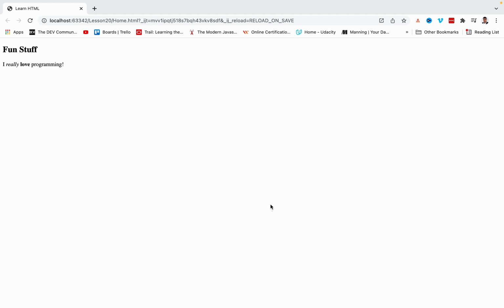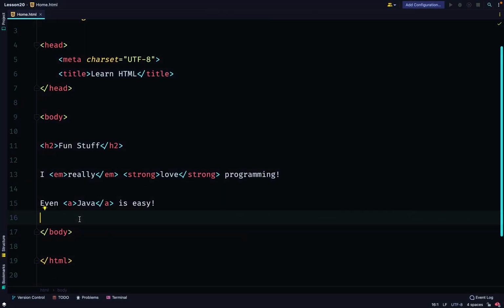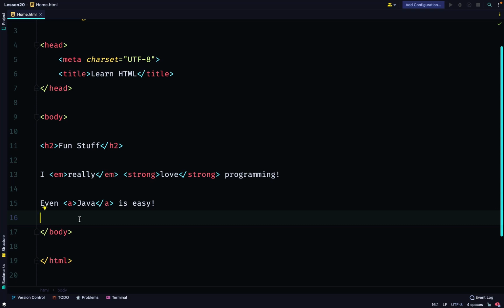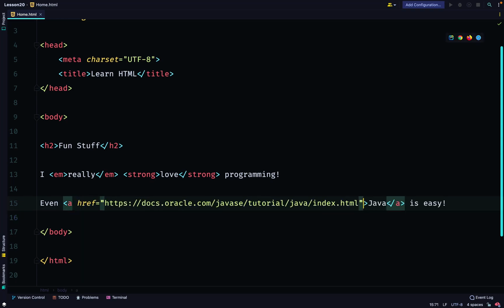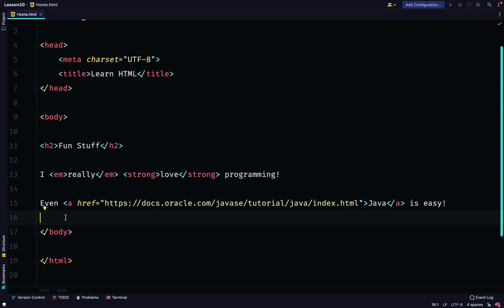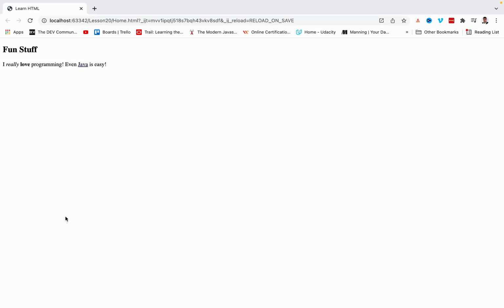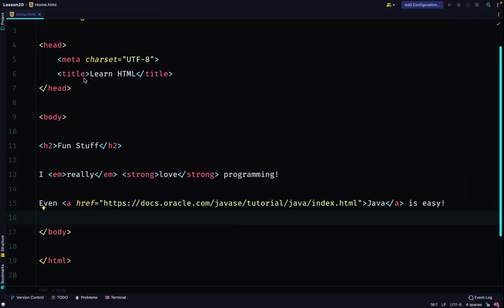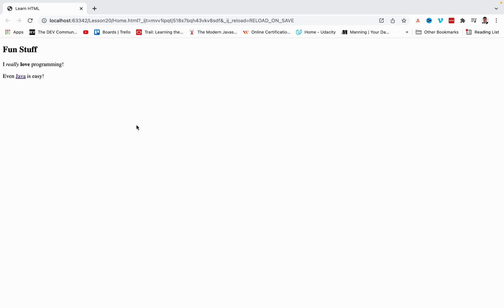#28 Anatomy Of A Link Pt2 - The Web Dev's Toolkit: HTML, CSS, and JavaScript Comprehensive Course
"FrontEnd Course": The link tag, denoted as 'a', is a fundamental part of HTML that allows you to create hyperlinks. These hyperlinks can lead to different sections of the same page, different pages on the same website, or entirely different websites.

In this tutorial, we'll delve into the specifics of using the link tag in HTML. We'll cover how to create different types of links, how to open links in new tabs, and how to style links for a more engaging user experience. By the end of this video, you'll have a solid understanding of the HTML link tag and how to use it effectively in your web content.